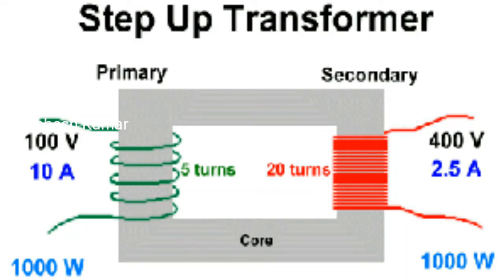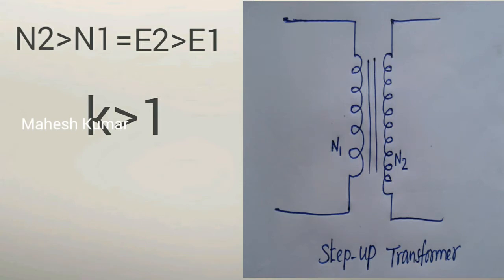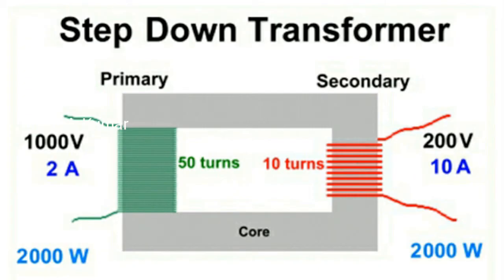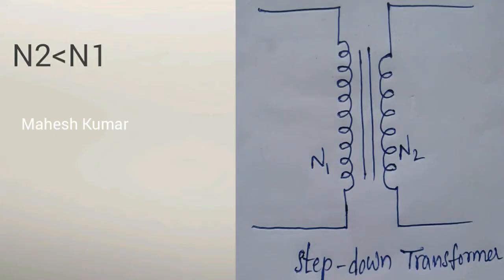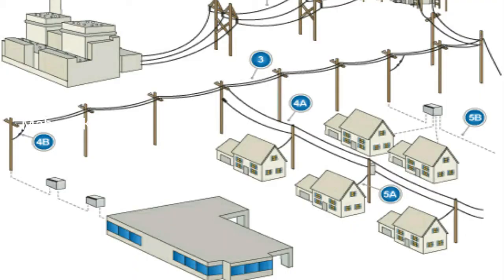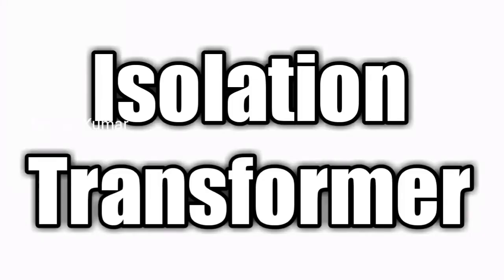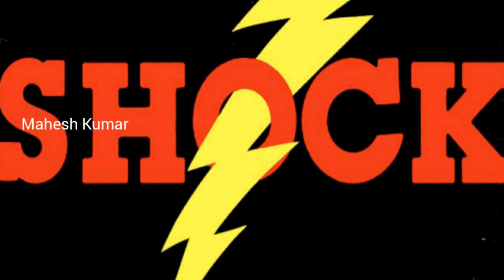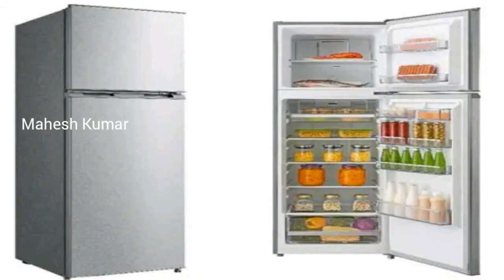About Step-Up,Step-Down&Isolation Transformers|Single Phase Transformers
-MK